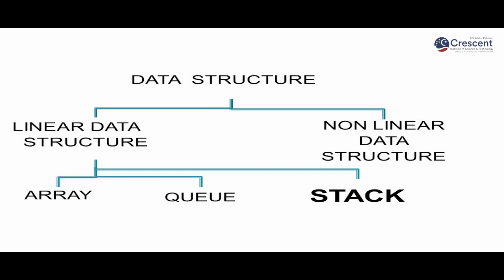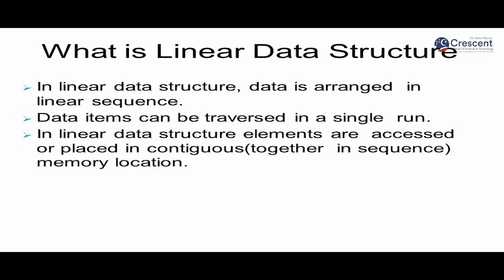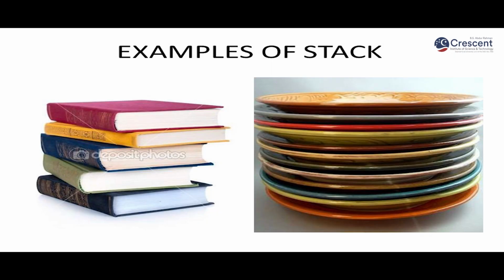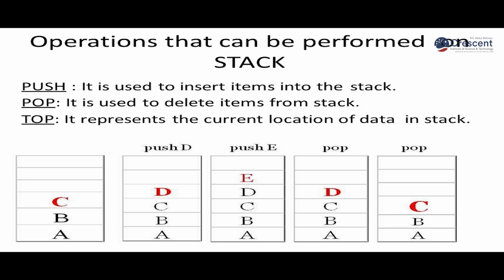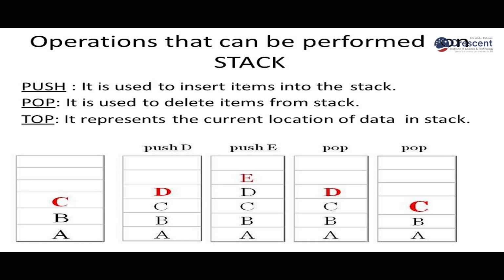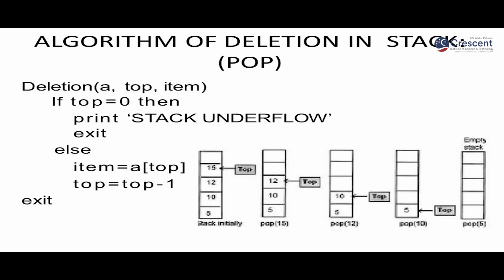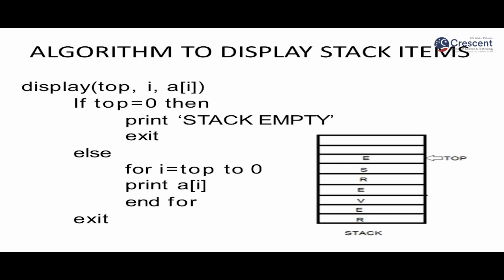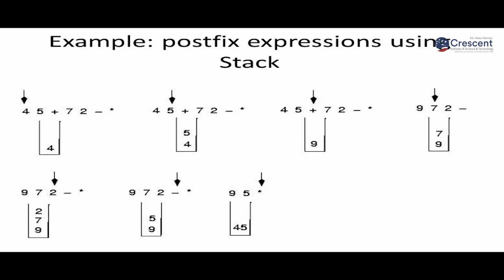Learn about Stack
A Stack is an abstract data type that serves as a collection of elements, with two principal operations: push, which adds an element to the collection, and pop, which removes the most recently added element that was not yet removed.